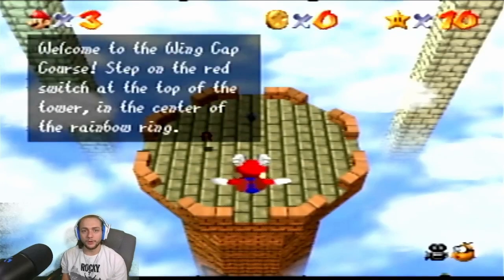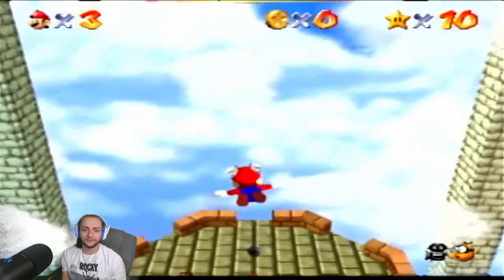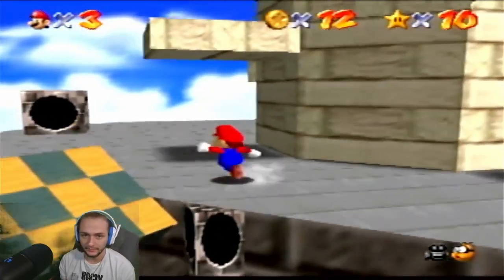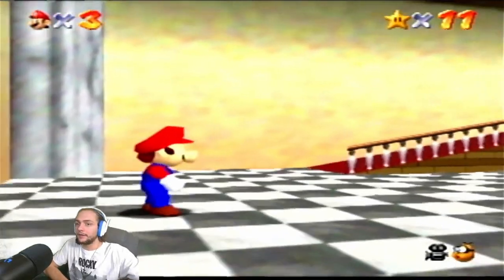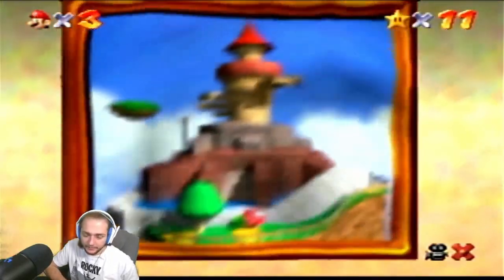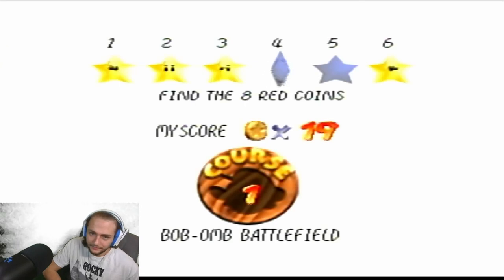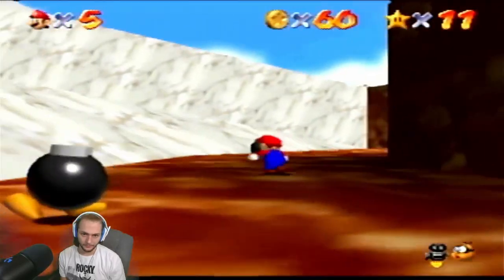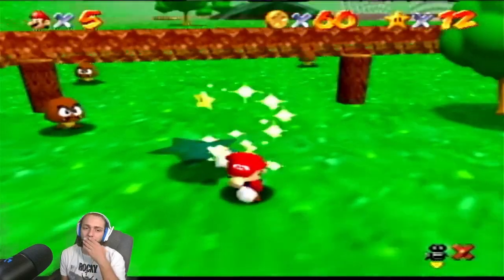WING CAP | Super Mario 64 PART 7